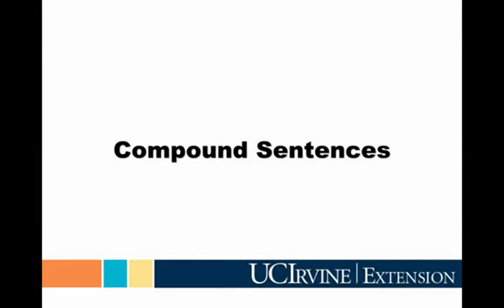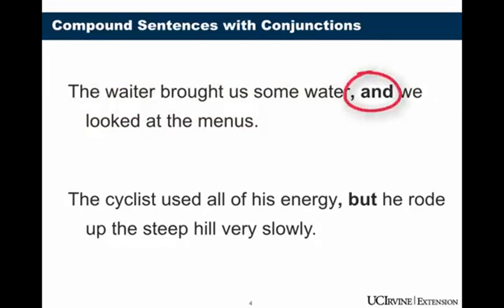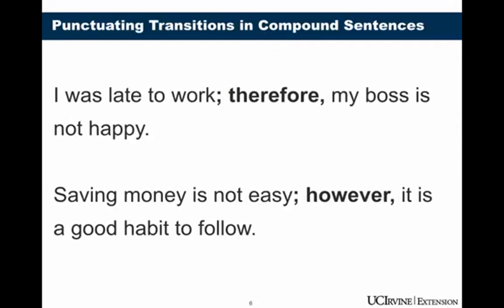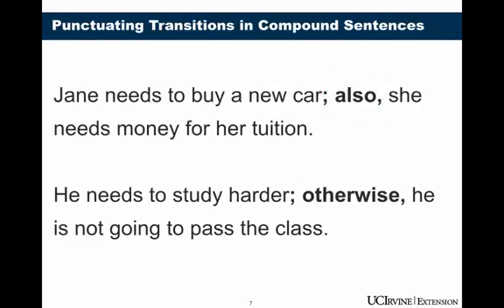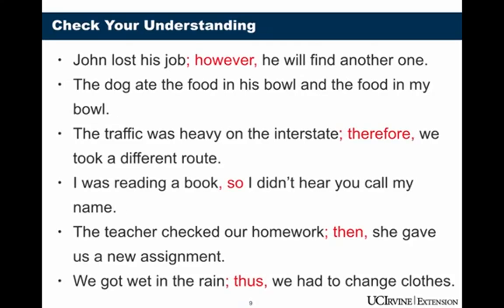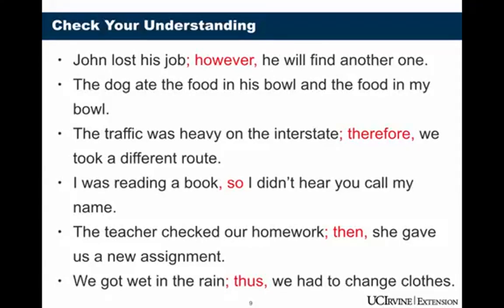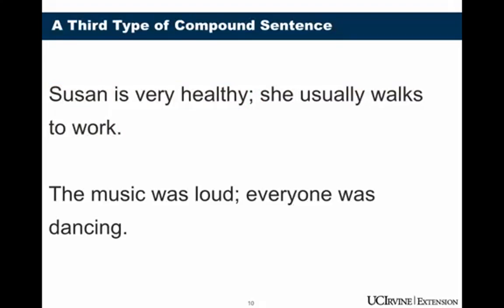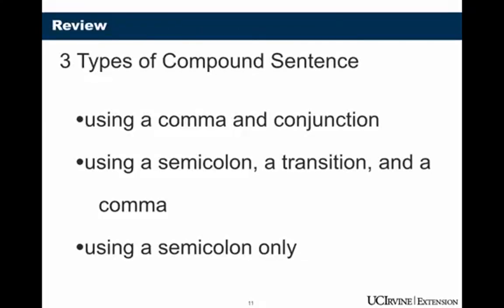Simple, Compound, Complex Sentences | Learning English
Learn how to identify simple, compound and complex sentences and use them in your own writing. Good writers use a variety of sentence structures to make their writing more engaging.

This video breaks down the different types of sentences in English in a clear and easy-to-understand way. Learn how to identify and construct each type of sentence. English Speaking Practice | English speaking Course | Daily use English Sentences | English Conversation Practice.

Note: As a general rule commas should be used before the conjunction (FANBOYS) in a compound sentence.